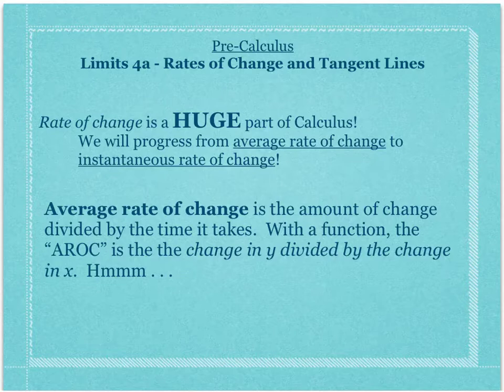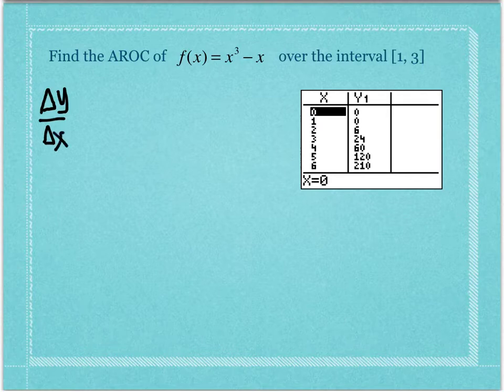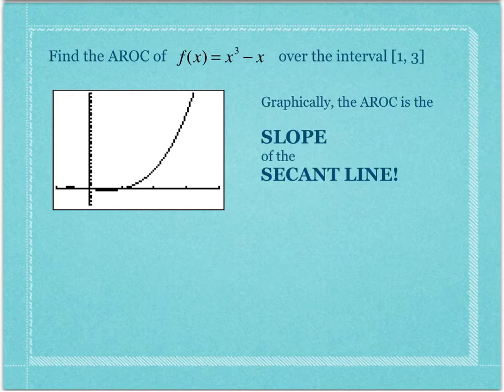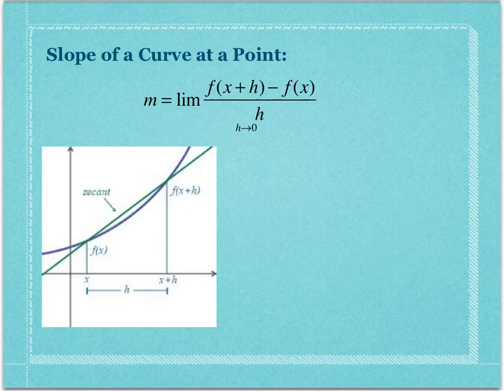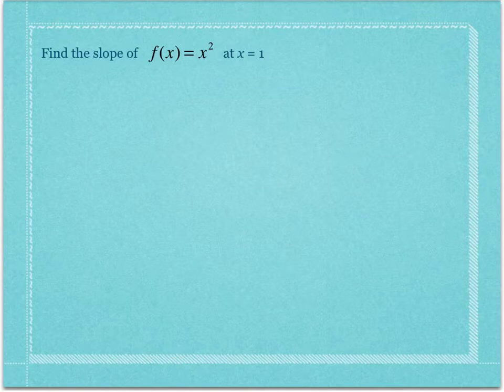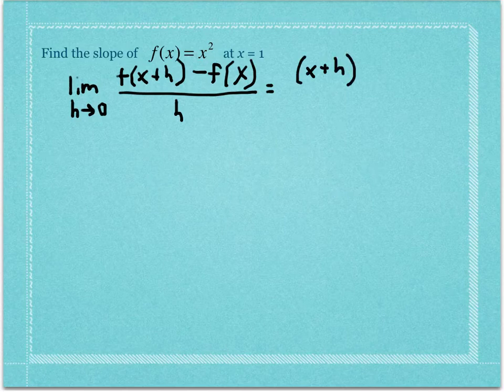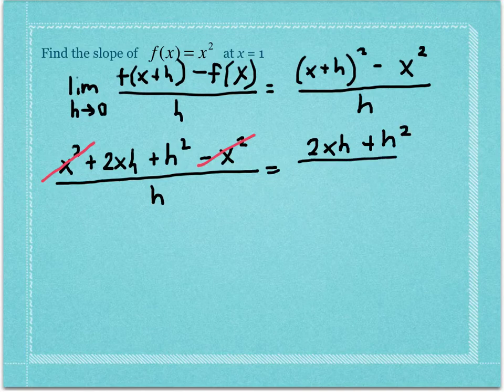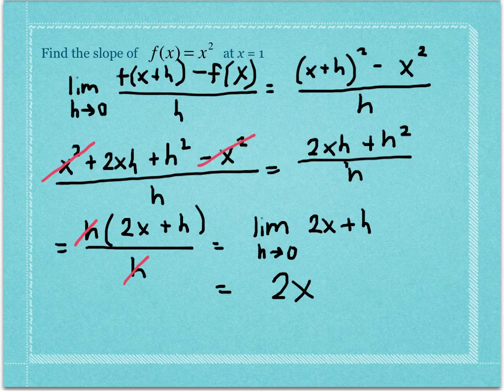Limits - 4a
Limits 4a - Pre-Calc